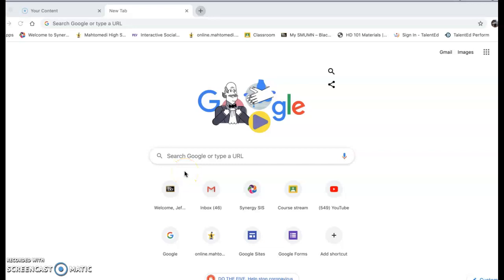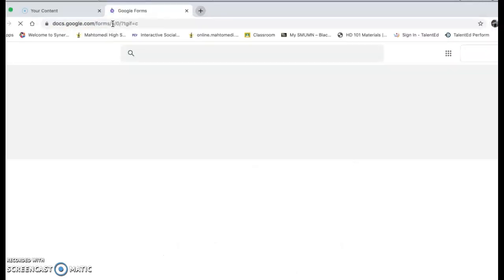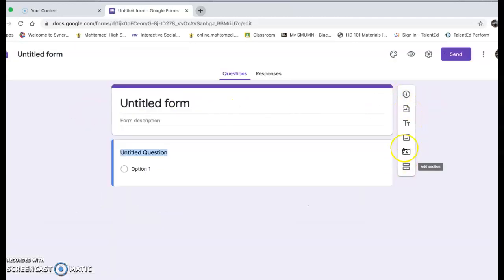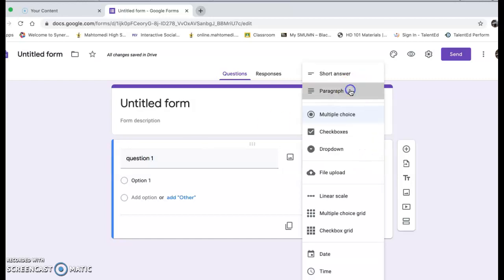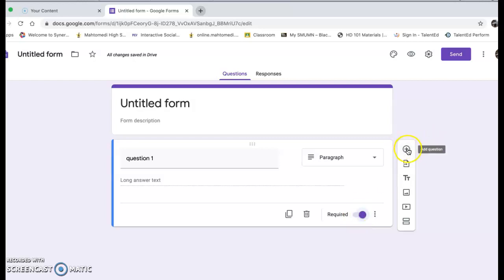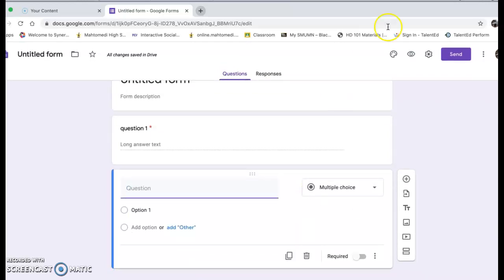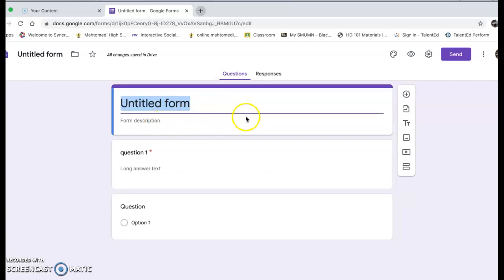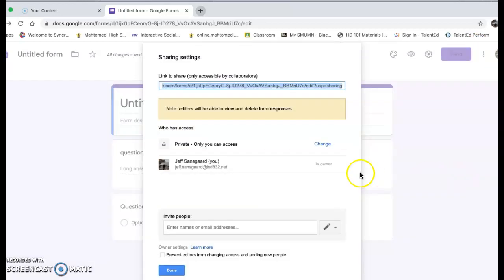Quick google form for THW